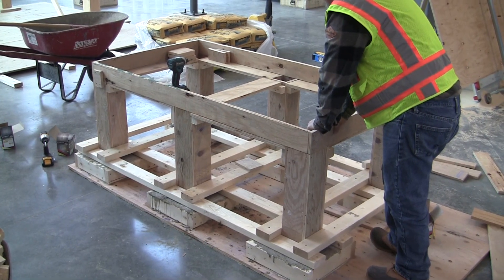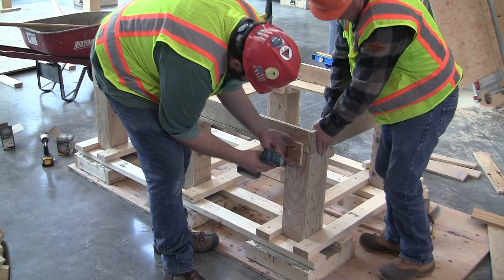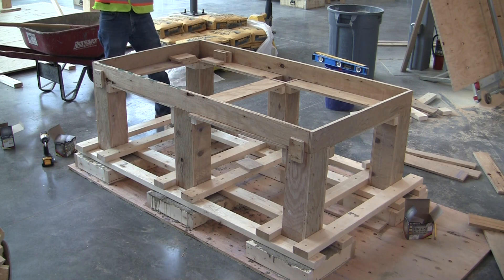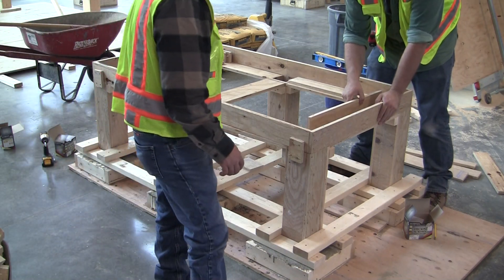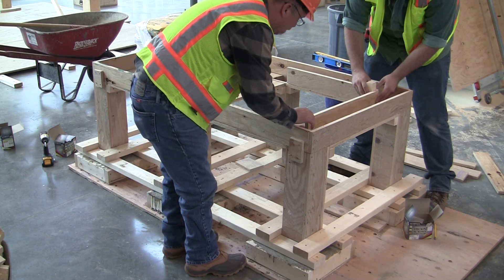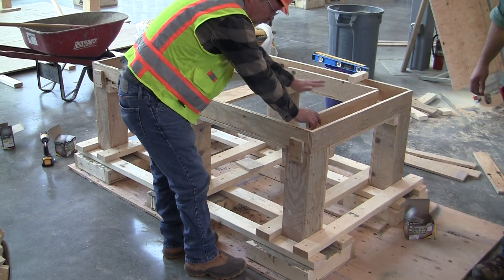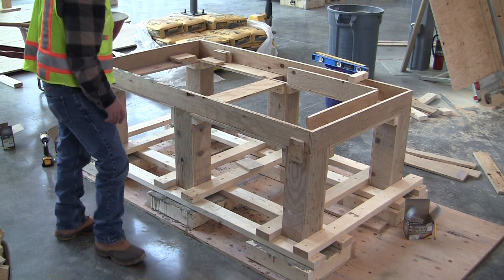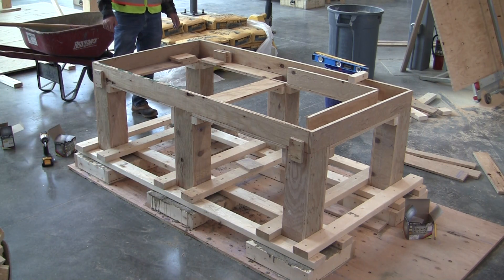2.4 Beam Forms